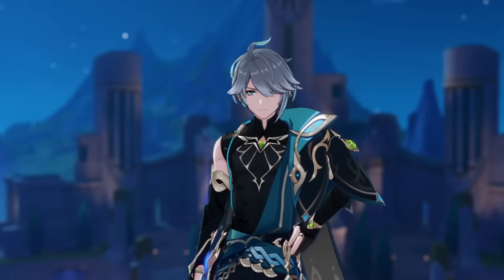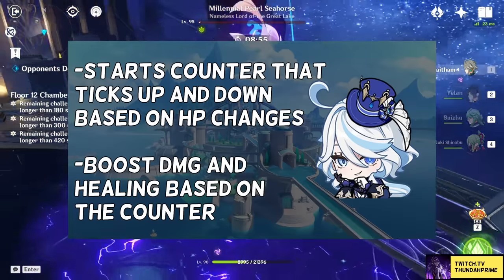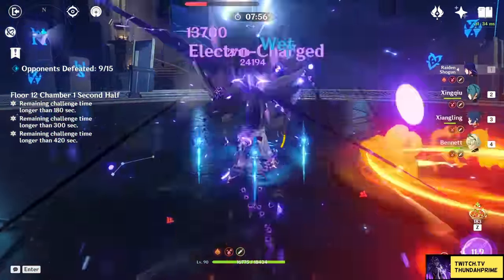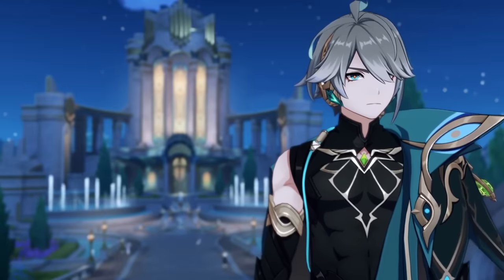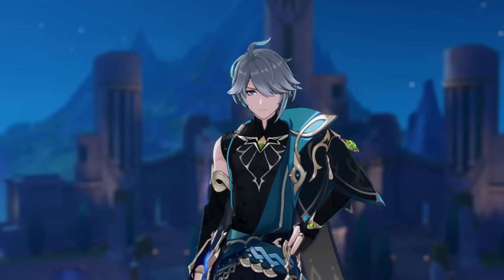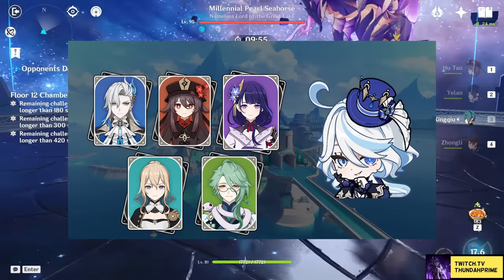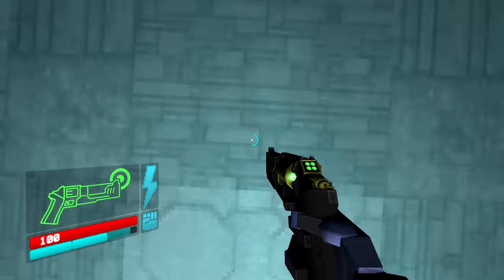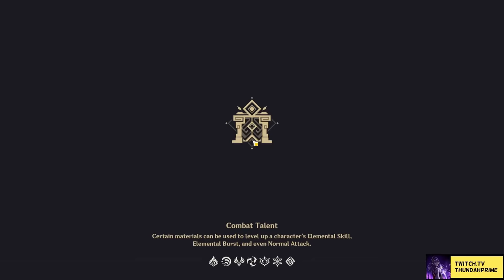Build your Furina like a GOD! | Guide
00:00 Intro
00:13 Kit Explanation
02:43 Weapons
04:33 Artifacts and Stats
06:02 VS Yelan & XQ
07:02 Teams
08:38 Constellations
10:33 Outro